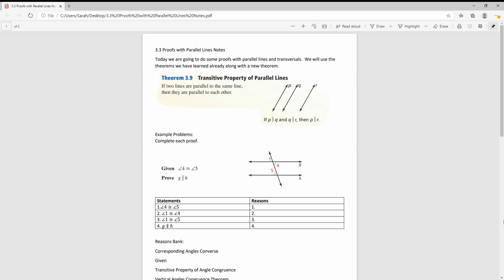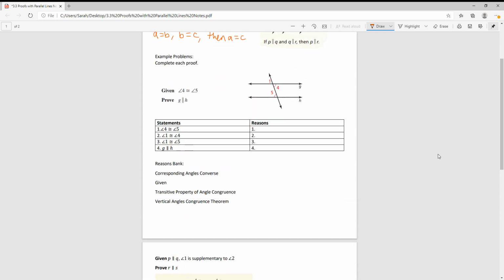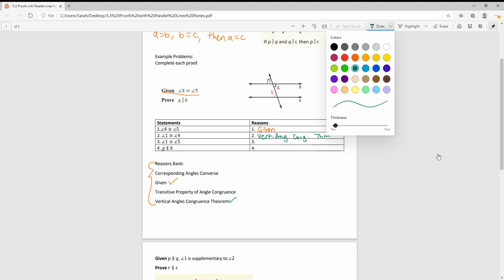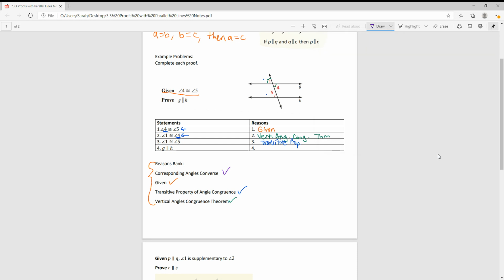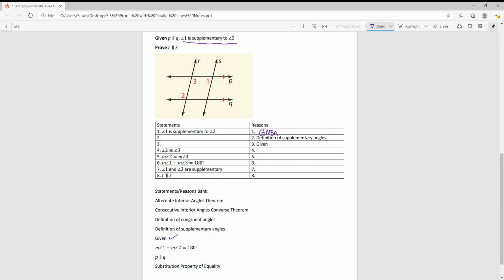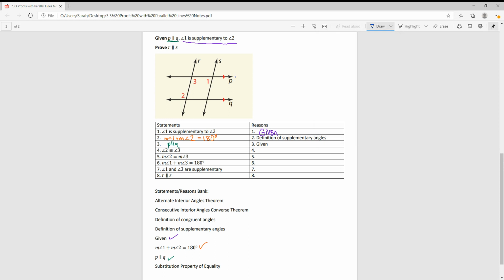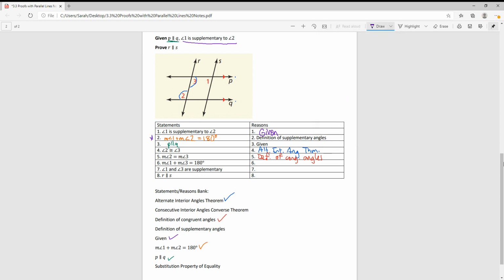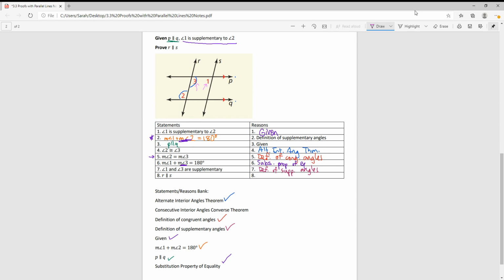3 3 Proofs with Parallel Lines